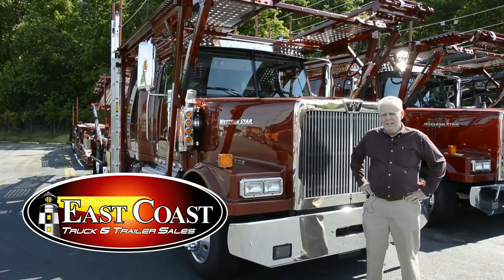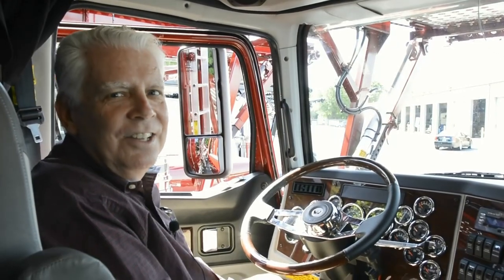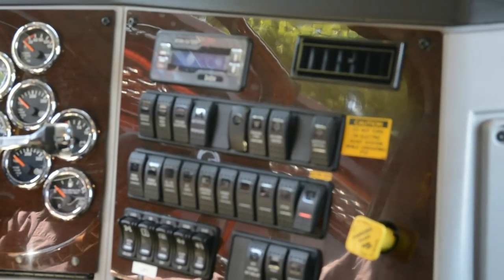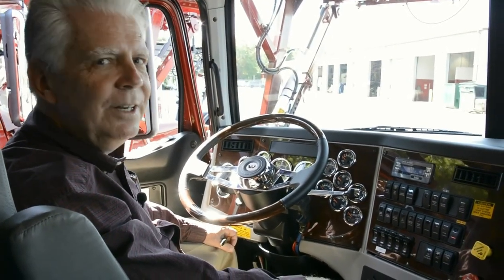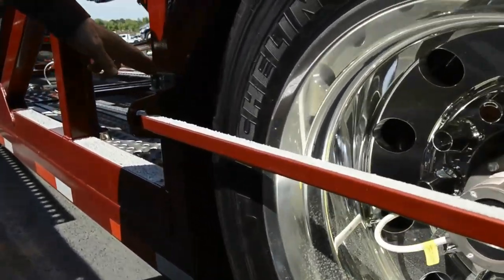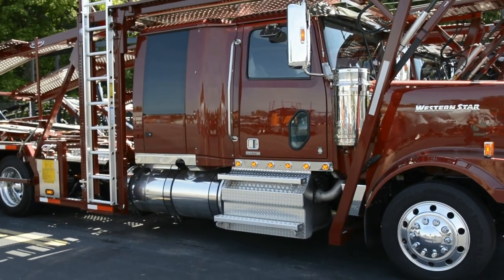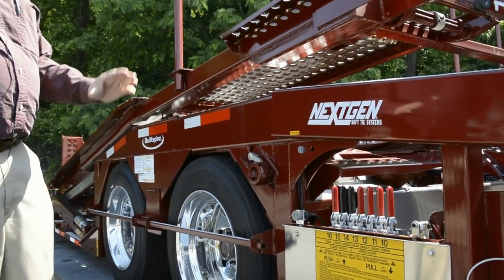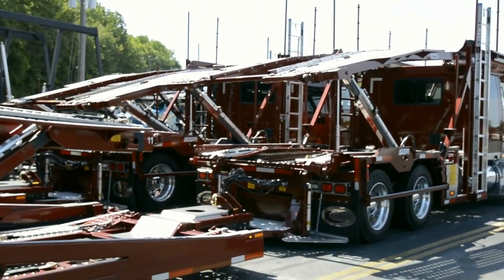What does a Western Star Car Hauler Offer You?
Watch our intuitive walk through of a Western Star & Cottrell car hauler and learn about the features they offer to help make your job faster, safer, and more productive.

to view our full inventory of auto transport car haulers, wreckers, tow trucks, rollbacks and rotator wreckers.